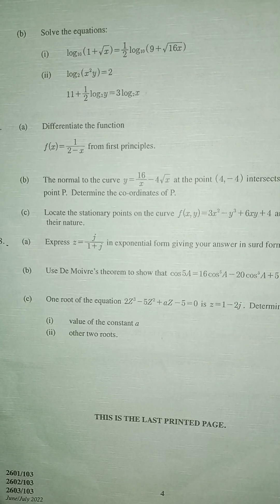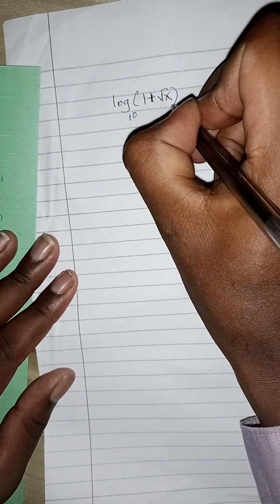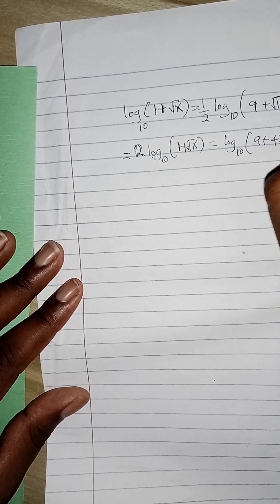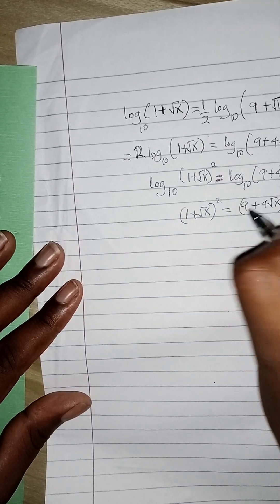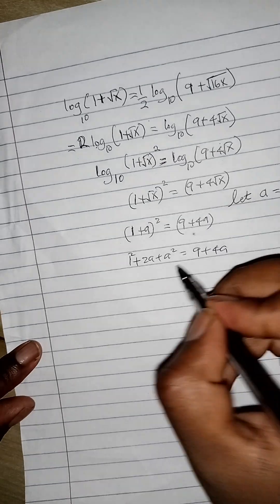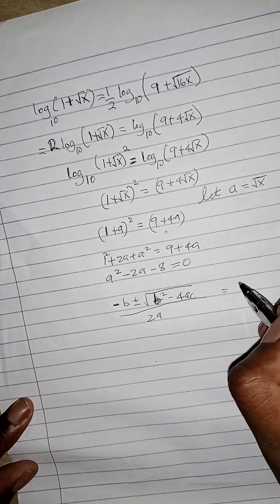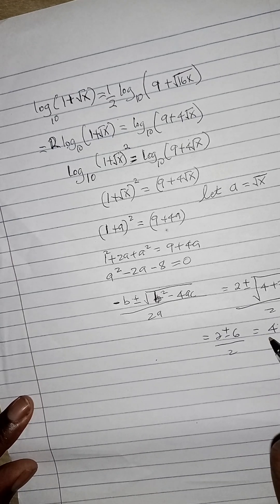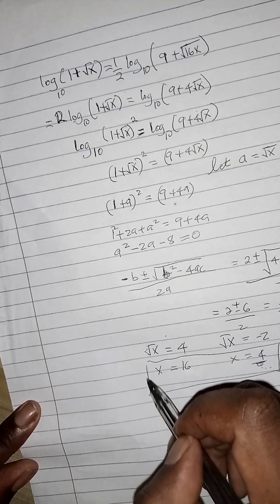Solved!!!Engineering Mathematics I Logarithms knec June July 2022 Q6b part 1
In this video I have solved question 6b part 1 for knec june-july 2022 series.
Struggling to understand logarithms? You're not alone! In this video, we break down what logarithms are, how they work, and why they matter — all in simple language with clear examples.

✅ Topics Covered:

What is a logarithm?

Relationship between exponents and logs

Common logarithms (log base 10)

Natural logarithms (ln)

How to solve basic logarithmic equations

Real-world applications

🔢 Whether you're a student, teacher, or just brushing up your math skills, this video will help you master the basics of logarithms with confidence!

SAT / ACT / GCSE prep

Anyone who wants a no-stress math refresher